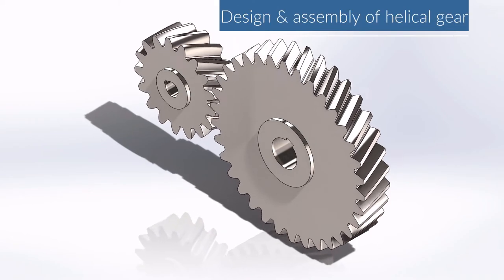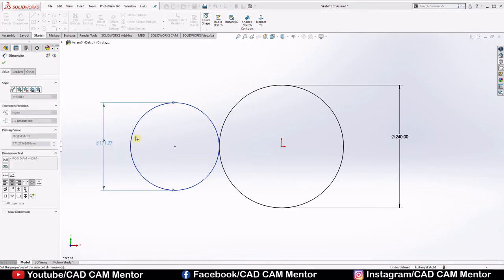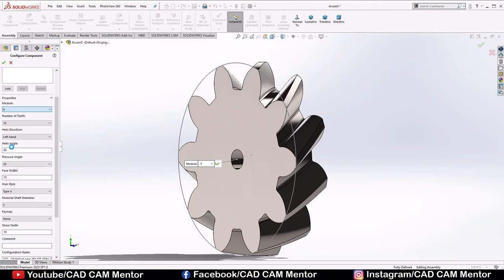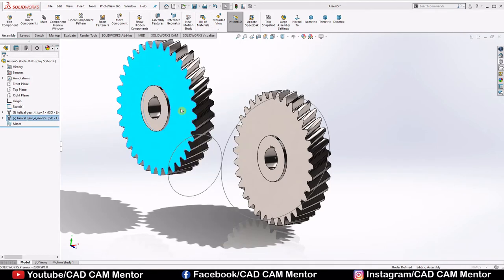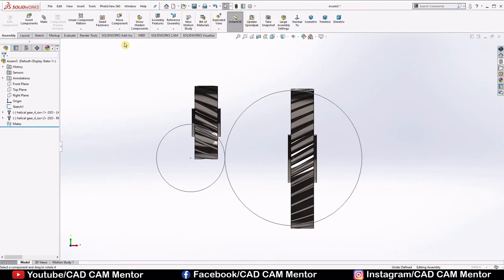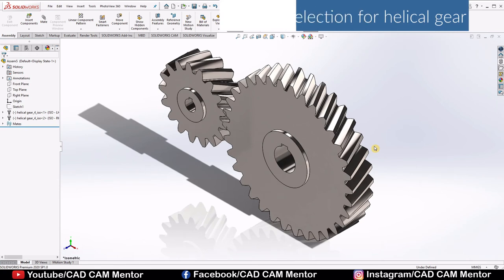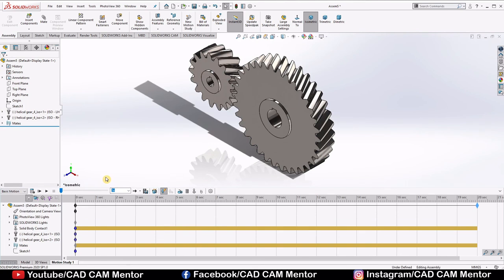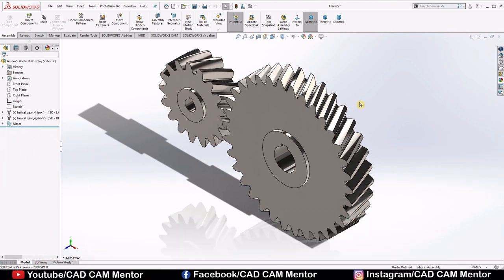design and assembly of helical gear in solidworks using toolbox | solidworks tutorial for beginner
In this tutorial, we will learn the design and assembly of the helical gear in Solidworks with the help of toolbox, and we will cover material selection for helical gear. along with that, we will see how to make motion study animation.

what will you learn in this tutorial:
0:00 - intro
0:24 - design of helical gear
5:43 - how to use mate tool
6:33 - detect collision of gear with the help of physical dynamics.
6:55 - material selection for helical gear
7:33 - motion study animation

PC AND SYSTEM I USE
Ultrawide monitor
keyboard and mouse
CPU: RYZEN 5 1400